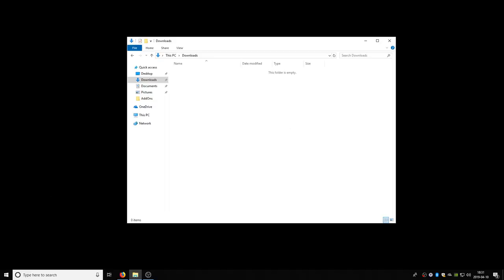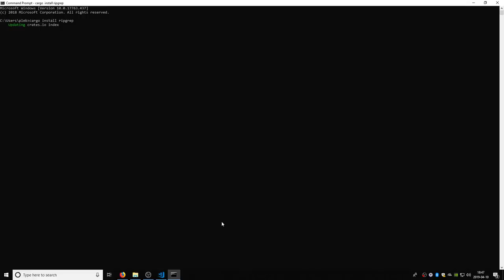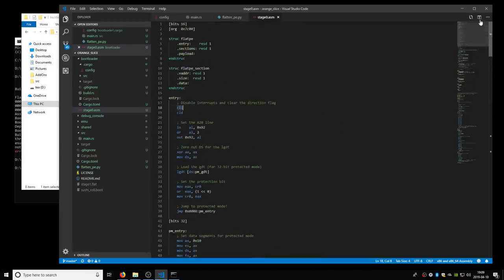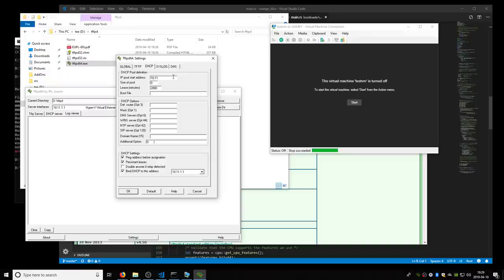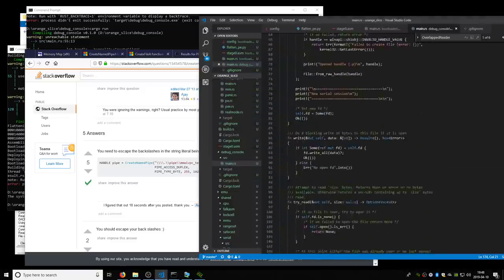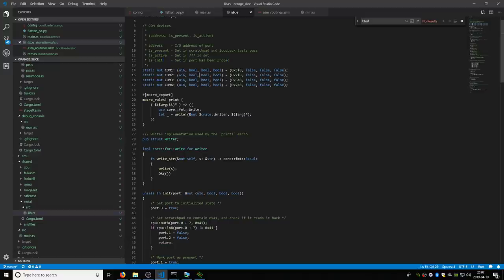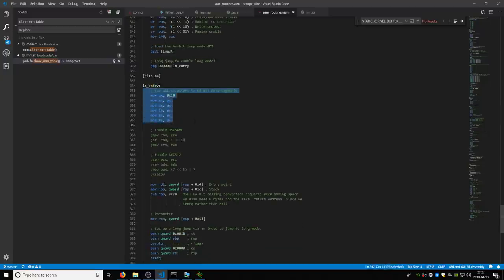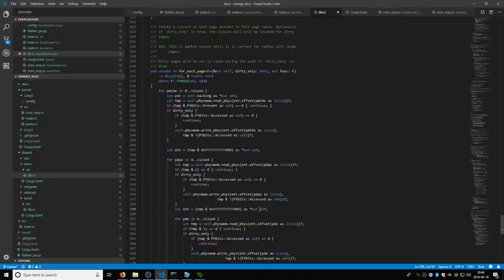Orange Slice: The beginnings of a determinsitic hypervisor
I'm going to be starting a new research hypervisor codenamed "Orange Slice", with the goal of writing a deterministic hypervisor.
 This project development will largely be live streamed.